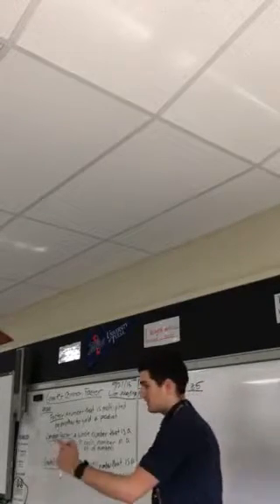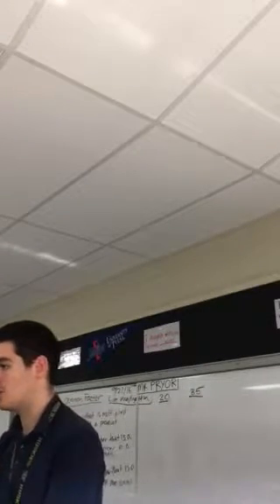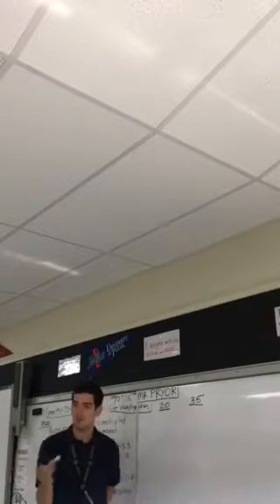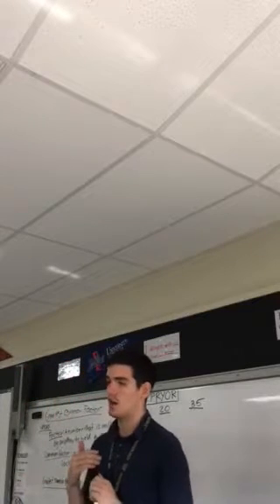Pryor greatest common factor